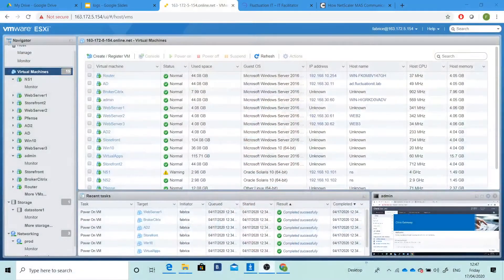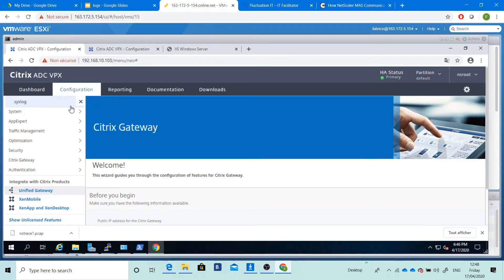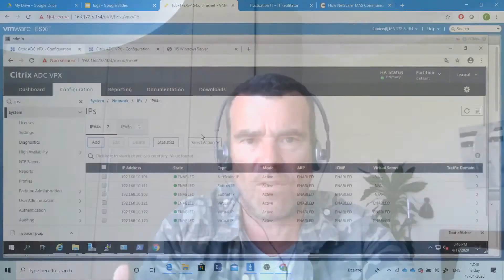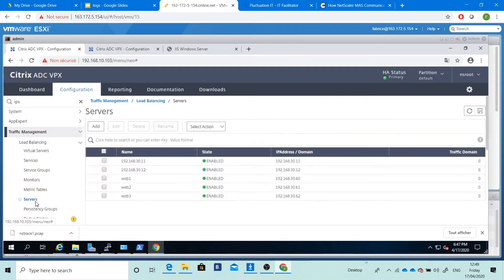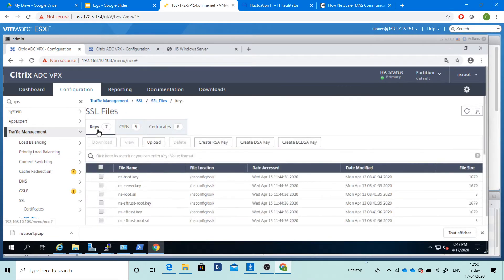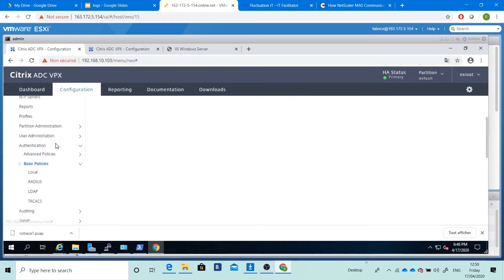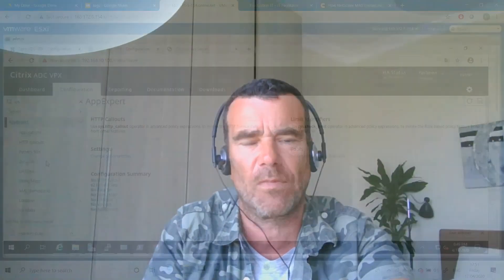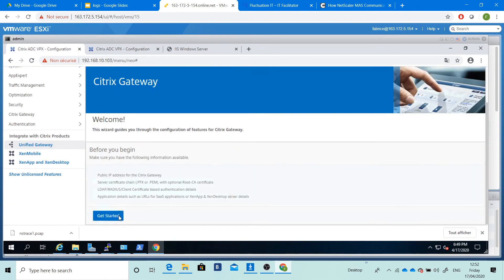TRAINING NETSCALER ADC 12 AND 13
Citrix NetScaler ADC 12 and 13 – Extract from the full training

Video objective
This video is an extract from my complete NetScaler ADC 12 and 13 course. It gives you a practical overview of key ADC features such as high availability, load balancing, SSL offload, authentication and integration with Citrix Virtual Apps and Desktops.

- Citrix administrators and engineers
- Network and security engineers working with application delivery controllers
- Virtualization and EUC engineers integrating Citrix ADC with Citrix Virtual Apps and Virtual Desktops
- Anyone evaluating or deploying Citrix NetScaler ADC 12/13 in lab or production

- Key concepts around Citrix NetScaler ADC 12 and 13
- Platform and licensing overview
- General networking considerations for deploying an ADC
- High availability concepts with primary and secondary nodes
- Load balancing and SSL offload principles
- Basics of securing NetScaler with authentication
- Overview of monitoring with ADC tools
- Integration points with Citrix Virtual Apps and Virtual Desktops (NetScaler Gateway)

Objectives of the full classroom
The complete training covers:
- General network considerations for Citrix ADC
- Description of the platform and licensing model
- High availability configuration (HA primary/secondary)
- Load balancing configuration
- SSL offload scenarios
- How to secure NetScaler with authentication
- Monitoring the ADC
- AppExpert expressions and policies
- NetScaler Gateway with Citrix Virtual Apps and Virtual Desktops
- Full ADC integration: HA, load balancing, SSL offload, AppExpert and Citrix XenApp / Virtual Apps integration

Find all our trainings on itfit.tech